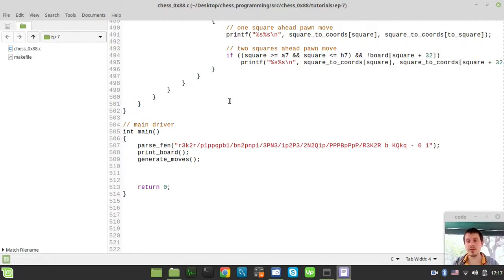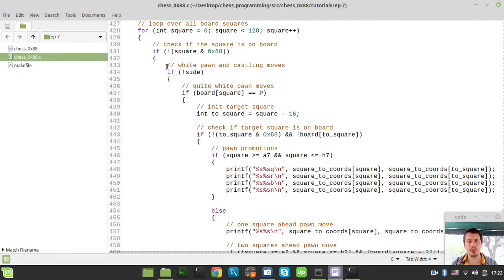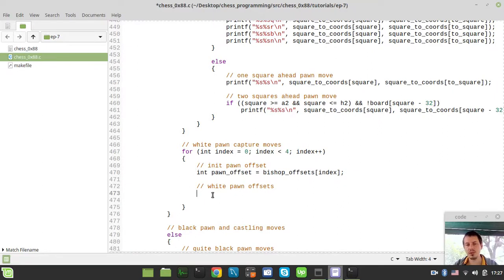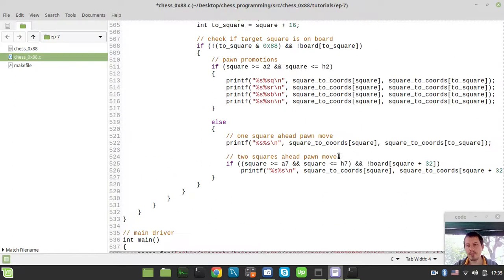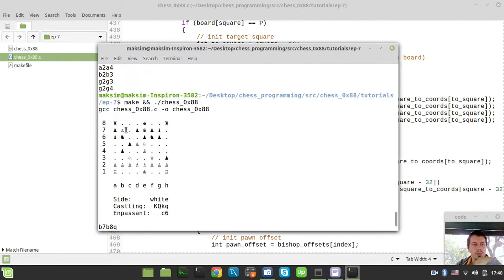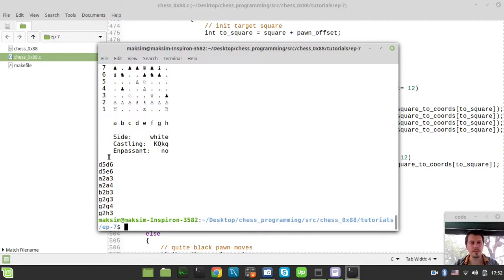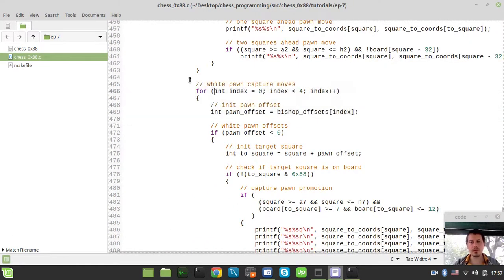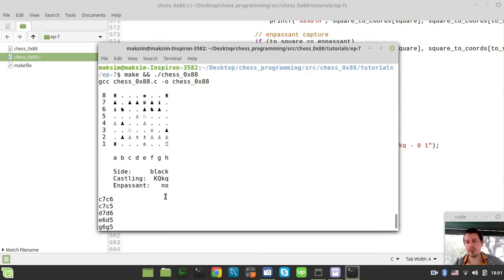How to generate PAWN CAPTURE moves?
Hey what's up guys, Code Monkey King's here. In this video we gonna generate pawn capture moves including captures with promotions and enpassant captures.